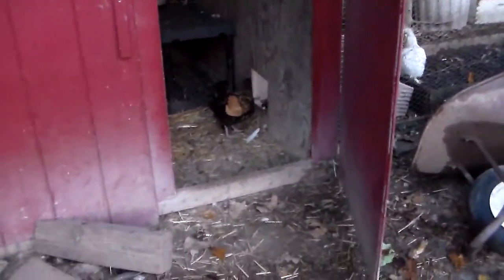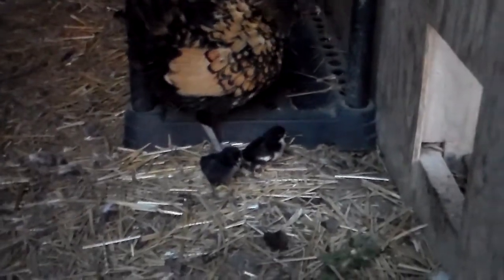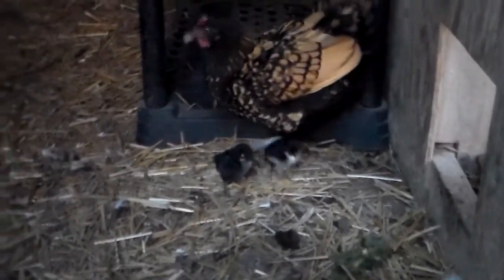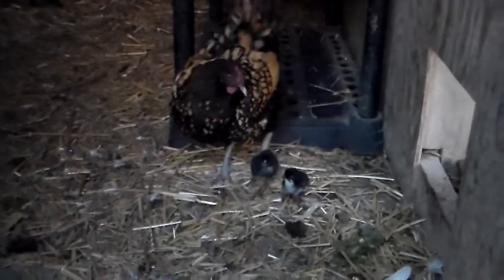Flock vlog - sebright cross hatched 2 chicks!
My sebright Cross has hatched 2 babies! There are more eggs in the nest, so hopefully she will hatch more soon!